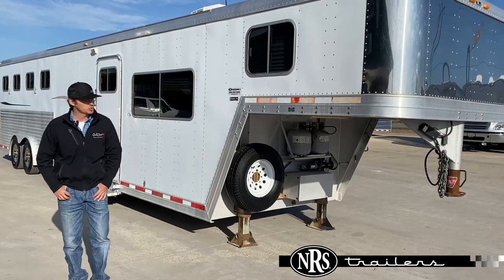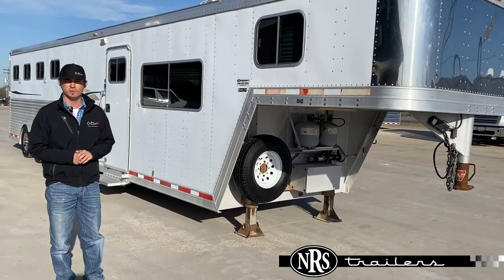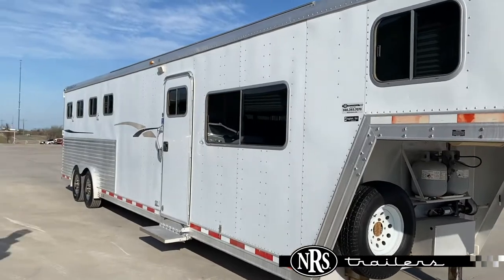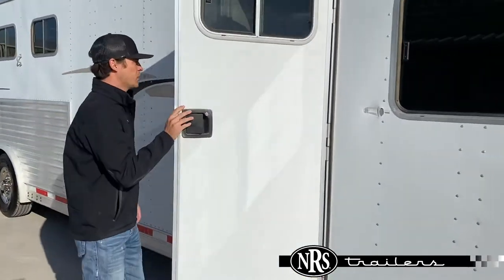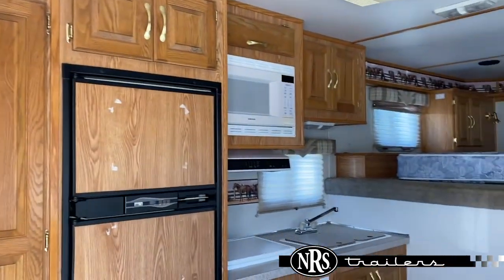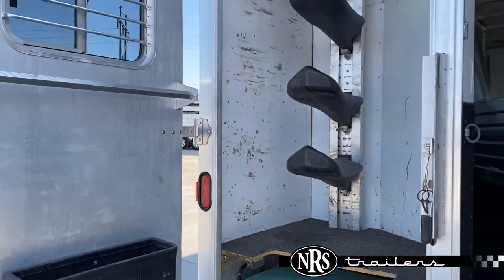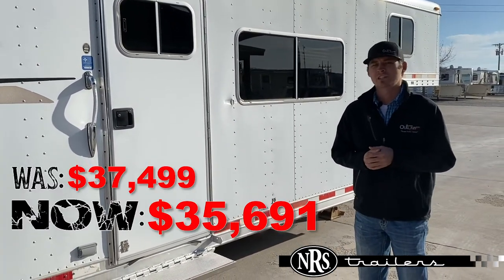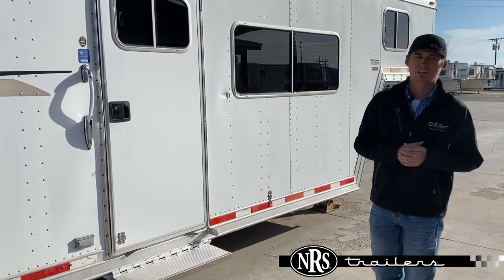NRS Trailers - 2001 Featherlite 4 Horse 15' Living Quarters Trailer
Another great looking horse trailer to make our HIT LIST, this Featherlite has all the necessities at a price you can't pass up!